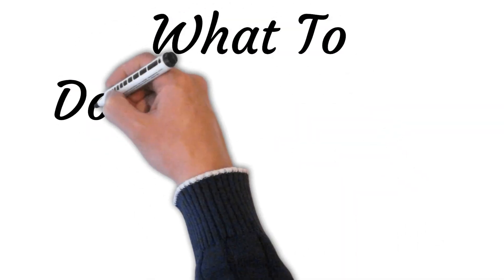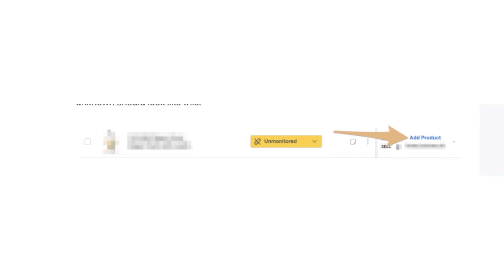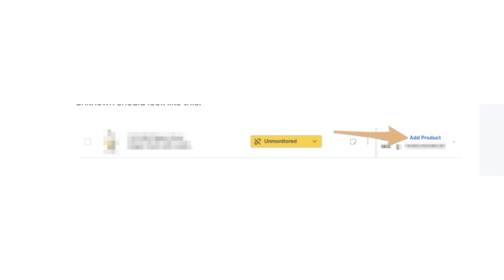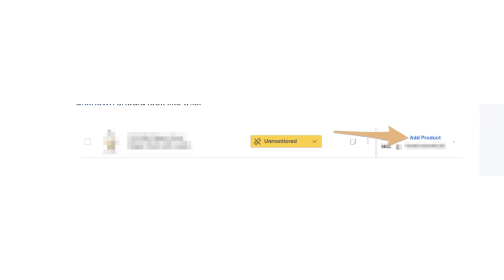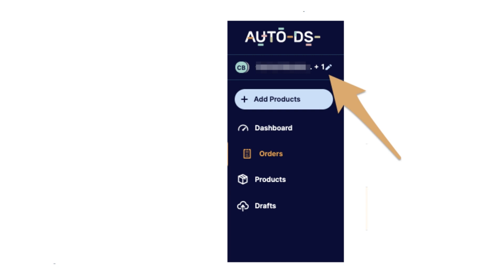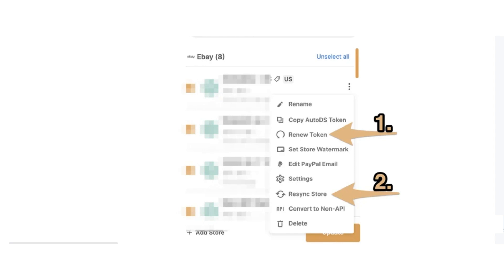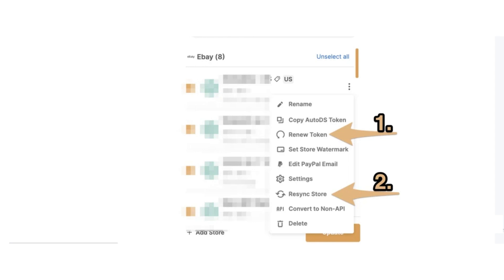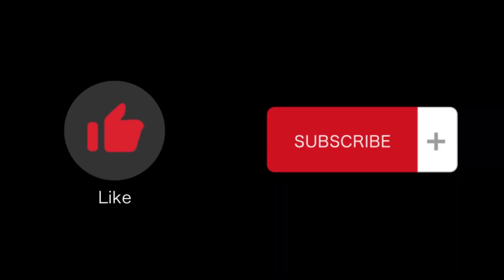Troubleshooting Guide: What To Do If AutoDS Bot Did Not Place My Order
In this video tutorial we will walk you through step by step what to do if autods bot did not place my order?

Troubleshooting Guide: What To Do If AutoDS Bot Fails to Place Your Order?

Are you experiencing issues with AutoDS, and the bot seems to be falling short of placing your orders as expected? Frustrating as it may be, technical glitches can happen. However, fret not! This comprehensive guide is here to assist you in troubleshooting and resolving the issue.

1. Verify Your Account Credentials:
Start by double-checking the accuracy of your account credentials on AutoDS. Ensure that your login details for the platform you are using are correct, including any necessary API keys or permissions.

2. Check Inventory Availability:
Ensure that the products you are trying to list or fulfill are in stock and available. If an item is out of stock or unavailable, the bot may encounter difficulties placing the order. Keep your inventory up-to-date to avoid such issues.

3. Examine Bot Settings:
Review your AutoDS bot settings to make sure they align with your preferences and business requirements. Adjust any parameters or configurations as needed. Pay special attention to shipping settings, payment methods, and order processing rules.

4. Update AutoDS Software:
Ensure that you are using the latest version of AutoDS. Developers frequently release updates to address bugs and enhance performance. Upgrading to the latest version may resolve the issue you are facing.

5. Monitor Platform Changes:
E-commerce platforms often update their systems and APIs. These updates can impact the functionality of third-party tools like AutoDS. Stay informed about any changes made by the platform you are working with, and check for corresponding updates or announcements from AutoDS.

6. Contact AutoDS Support:
If the problem persists, reach out to AutoDS support for assistance. Their dedicated support team is equipped to help you troubleshoot issues and provide guidance on resolving technical difficulties.

7. Review Error Messages:
If you encounter error messages during the order placement process, take note of them. These messages can provide valuable insights into the specific issue at hand. Share these error messages with AutoDS support for more targeted assistance.

8. Test with a Single Item:
To isolate the problem, try placing an order for a single item manually using AutoDS. This can help determine if the issue is specific to certain products or if it is a broader system problem.

9. Verify Payment Methods:
Ensure that your payment methods are set up correctly and have sufficient funds or credit available. Payment failures can be a common reason for order placement issues.

10. Check Internet Connection:
A stable and reliable internet connection is crucial for the proper functioning of AutoDS. Confirm that you have a strong and consistent internet connection to avoid disruptions during the order placement process.

Remember, encountering technical challenges with automation tools like AutoDS is not uncommon, and the key is to approach the issue systematically. By following these steps and seeking support when needed, you can effectively troubleshoot and resolve any obstacles preventing your AutoDS bot from placing orders seamlessly. Happy selling!